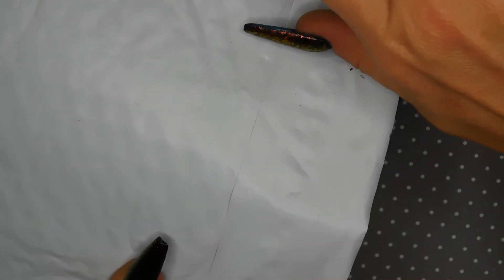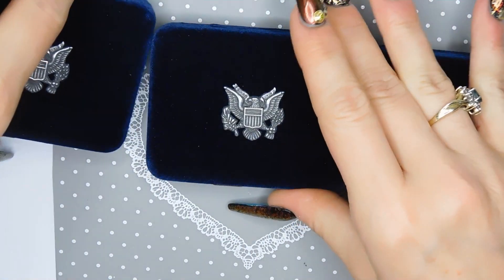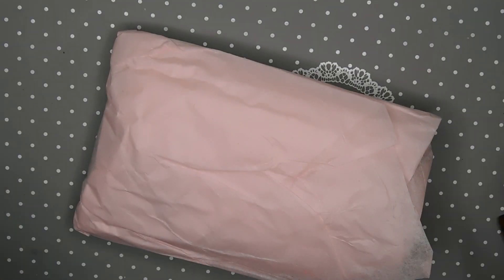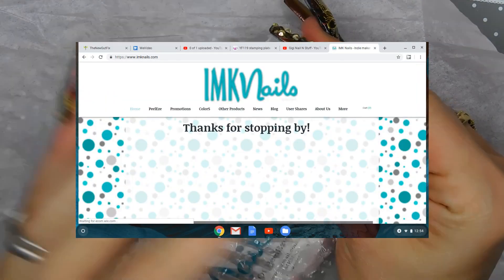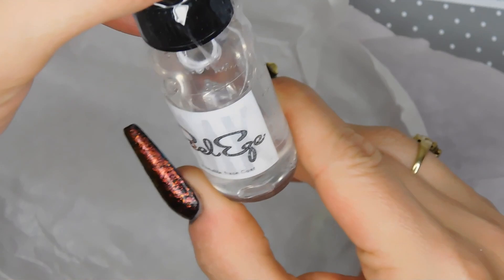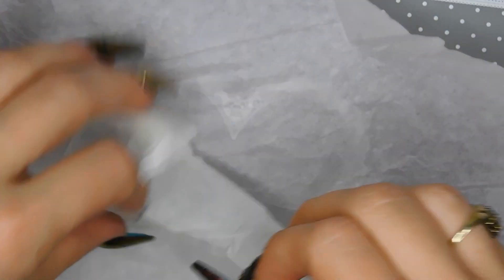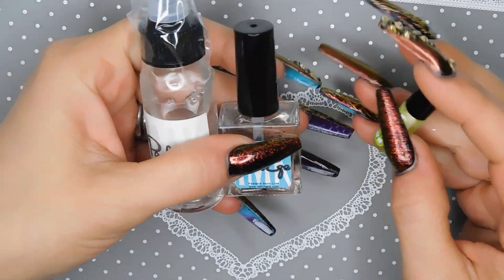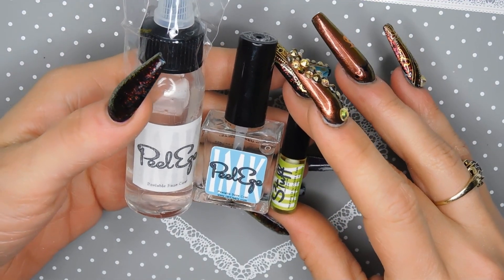IMK Nails Peeleze!!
I hope you enjoyed my video please like, share and subscribe if you would like to see my next video please click the bell to be notified when I upload next come follow me on Instagram I will link it below as well as all products I used today.

 I just love doing my nails, I love to use different products such as gel polish and doing nail art. I love stamping a lot but I also love doing gels, pigments, glitters, water decals and just let me say FREEHAND is my favorite..

Come join me and we can share all our experiences good and bad and the ugly 😂😂😂

10% Code for Maniology
 BEAUTYBNAILS10

You may not use any of my videos for your own purposes unless otherwise advised by me.

We all are here to have fun and learn from one another I enjoy all you ladies so very much thanks to you all I wouldn't be where I am today so thank you with all my heart your comments and support mean the world to me and make strive to become better..Tyfw